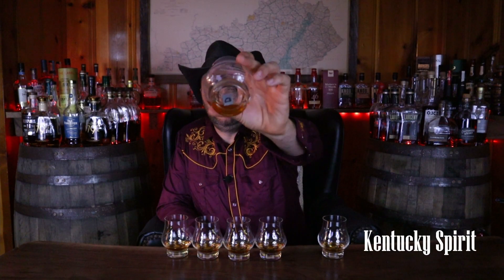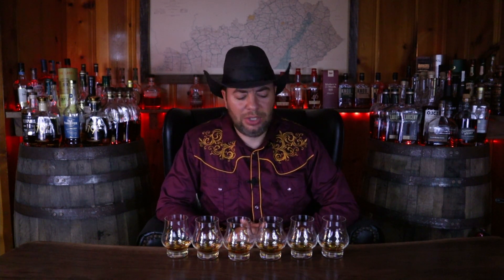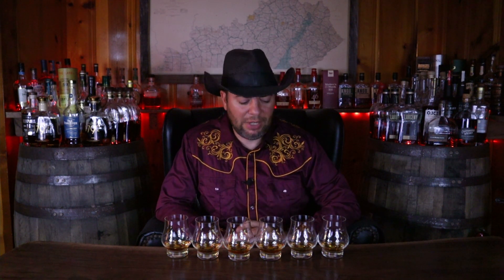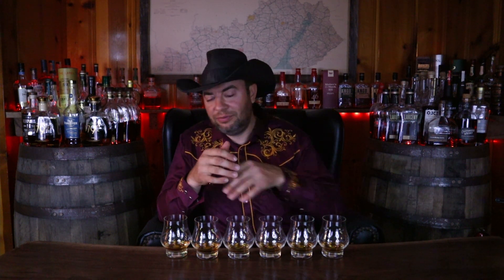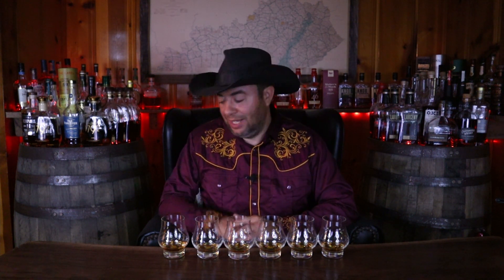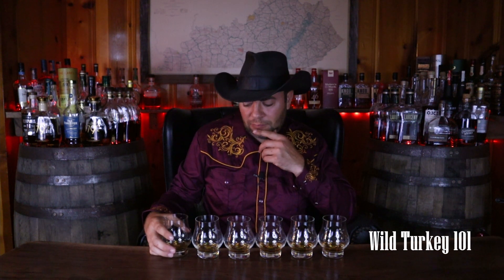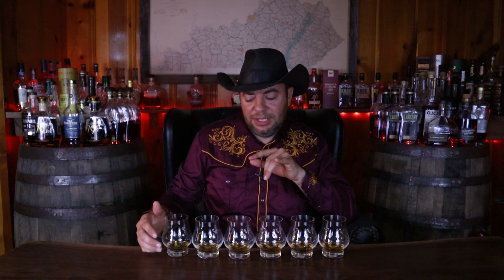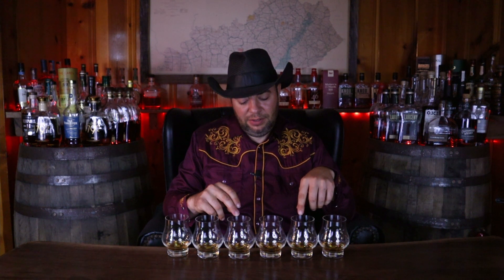Blanton's VS The Wild Turkey Line - What can Blanton's Beat Ep. 3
Today we put Blanton's up against the Wild Turkey line . Can it come out on top of the Whiskey War ? Let's Find out !

 Why not play along at home . Set up your own blind tasting with Blanton's and the Wild Turkey line . Let us know how your Whiskey War turns out .